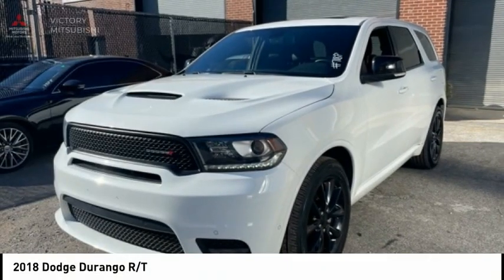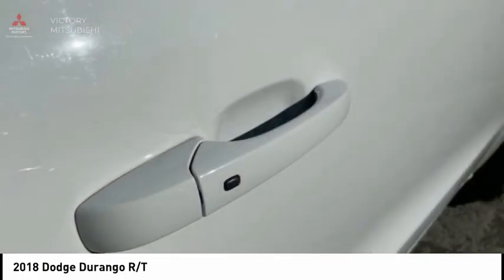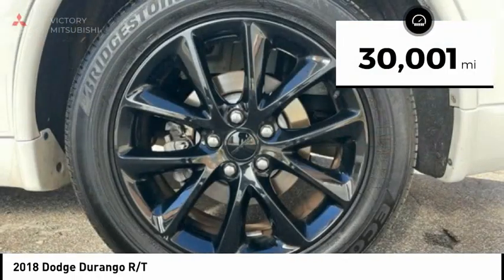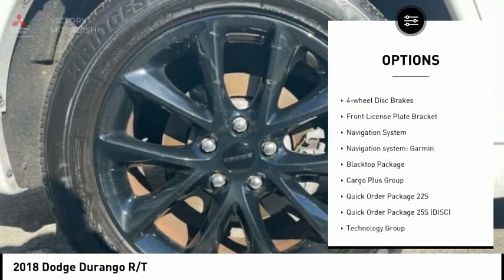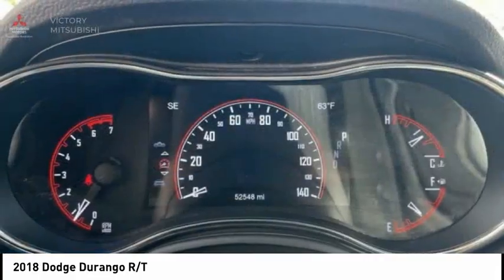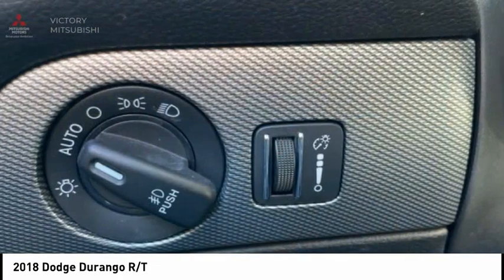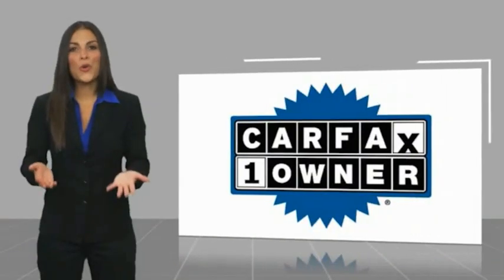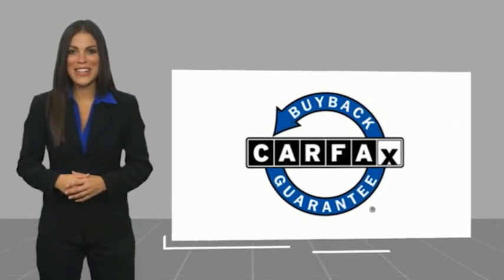2018 Dodge Durango Bronx NY 16262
2018 Dodge Durango R/T

Victory Mitsubishi
4070 Boston Road

Welcome to Victory Mitsubishi! We offer a combined inventory of 700 cars new and luxury used vehicles. All Used vehicles come with a quality assurance inspection, our New Vehicles have an unprecedented 10-year 100k mile warranty we also have vehicles car for any want or purpose. Come into test drive this car for any want or purpose. Come in to test drive this Dodge Durango R/T today! Priced below KBB Fair Purchase Price! *, AWD.brCARFAX One-Owner.br2018 Dodge Durango R/T White Knuckle Clearcoat 4D Sport Utility Save yourself Time and Money - Fill out a credit application online at victorymitsubishi.com and get pre-APPROVED! Financing available for all types of credit with low monthly payment that will fit you budget. Down Payment low as $599. Same day delivery. View our entire inventory by visiting our virtual showroom at victorymitsubishi.com - Only 2 blocks away from Exit 13 off I-95 or Minutes from exit 7 on the Hutchinson Parkway. While we make every effort to ensure the data listed here is correct, there may be instances where the pricing, options or vehicle features may be listed incorrectly. Dealer cannot be held liable for data that is listed incorrectly. Visit Victory Mitsubishi online at victorymitsubishi.com to see more pictures of this vehicle or call us at today to schedule your test drive. please refer to dealers website for exact pricing and for any incentives that we may apply! Our address is 4070 Boston Road, Bronx, NY 10475.br*